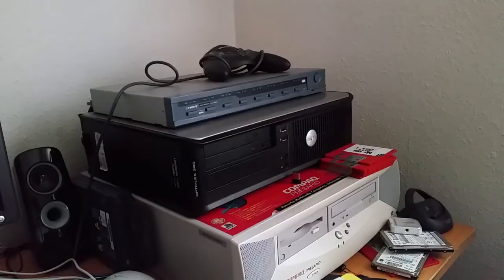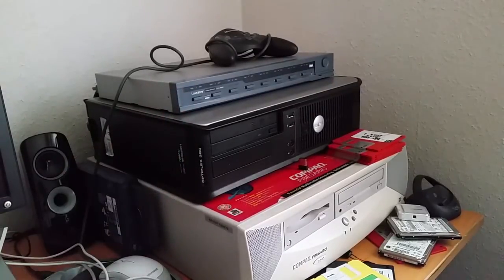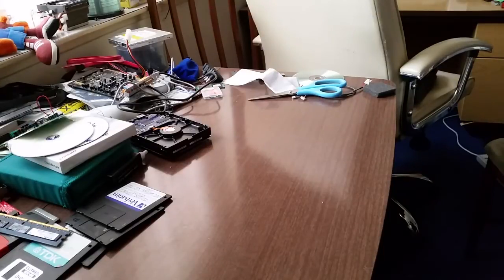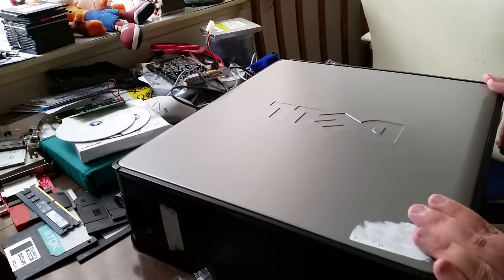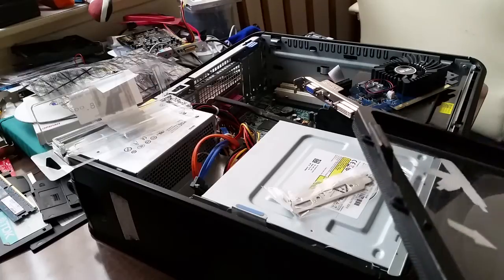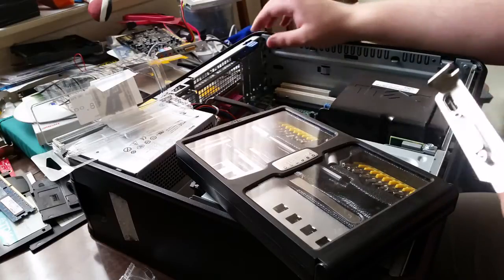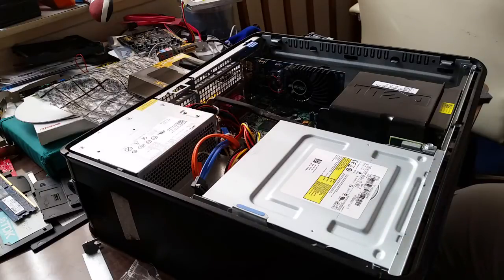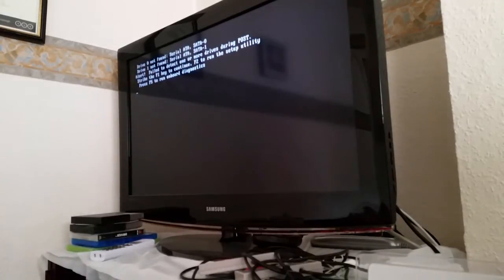Introduction to a second Dell Optiplex 380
In this video I introduce a second Dell Optiplex 380 desktop system.